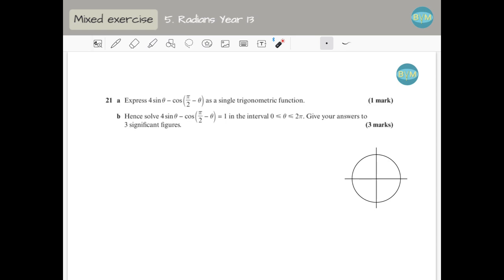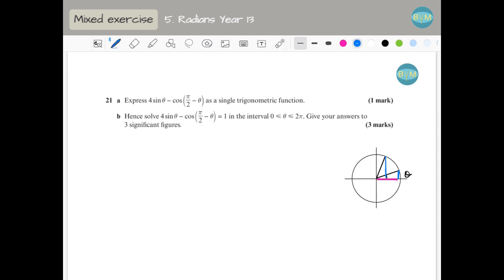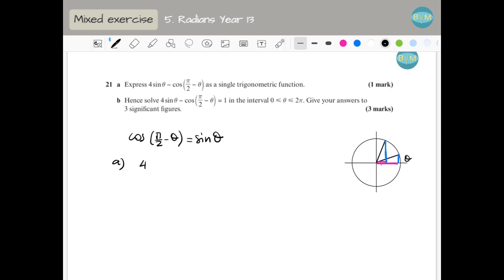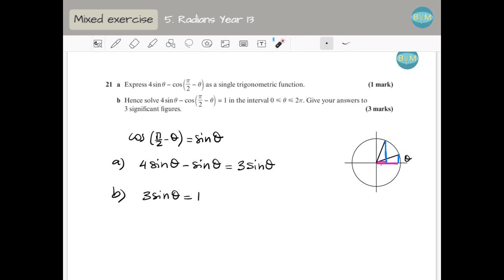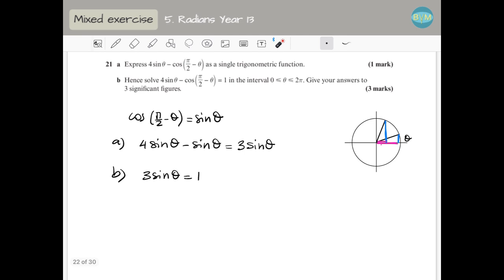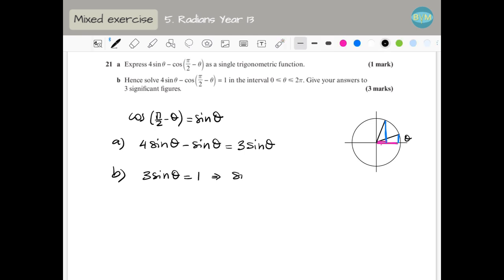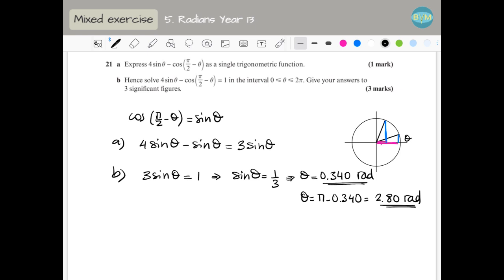Mixed questions 5. Radians Question 21 Year 13 Edexcel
A-Level maths year 13. Radians